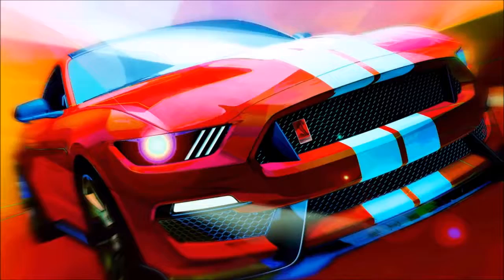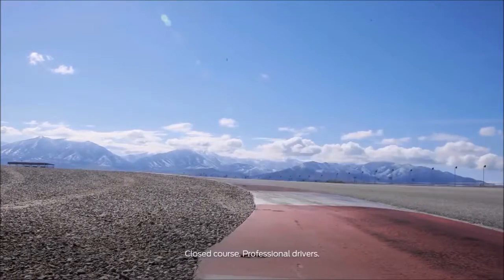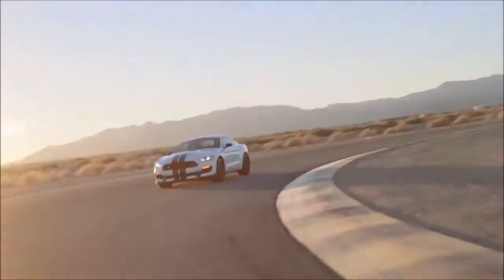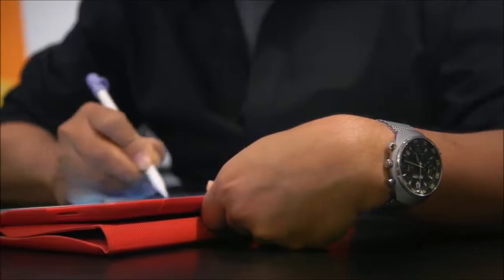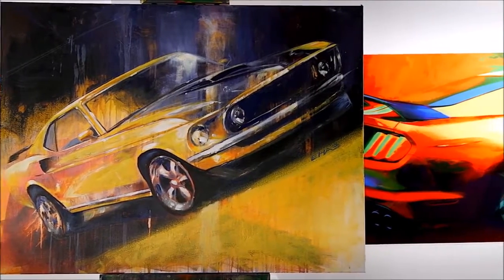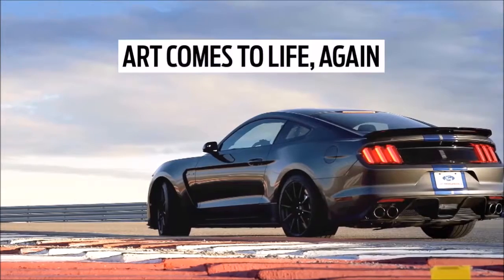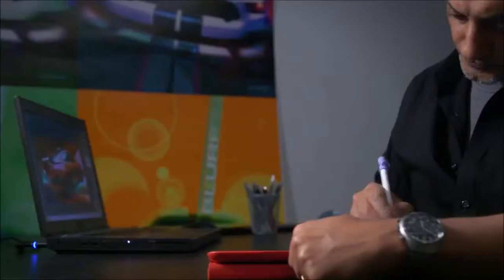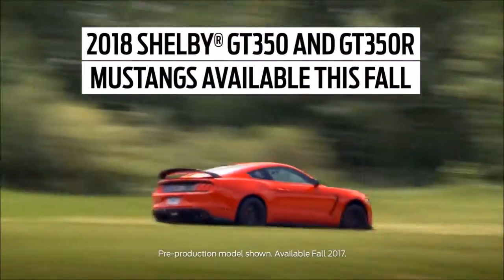2018 Ford Mustang Forest Grove, OR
People in and around Forest Grove, OR often ask, what is the premier Ford dealership around? The answer is always Newberg Ford! Newberg Ford provides residents with the premier service, selection, prices and all around buying experience when looking for any new or pre-owned Ford vehicle. One trip to Newberg Ford and you will see why so many people consider us the premier Ford dealership in the area. Don't waste time with other dealerships, come to the premier one in the Forest Grove, OR area today!